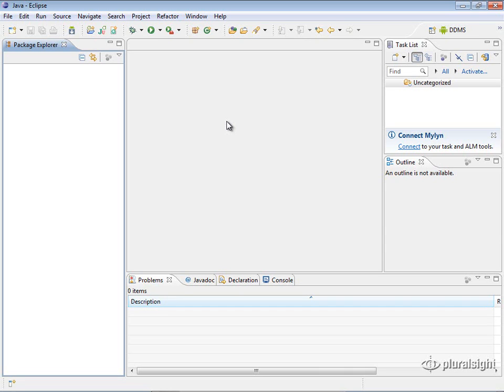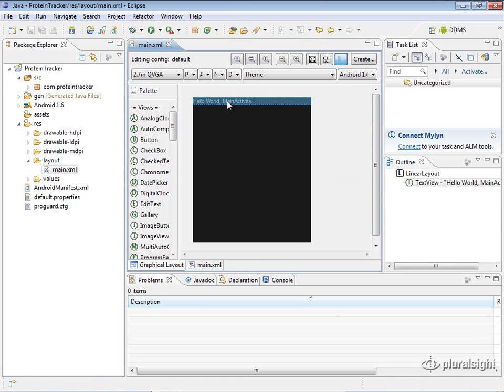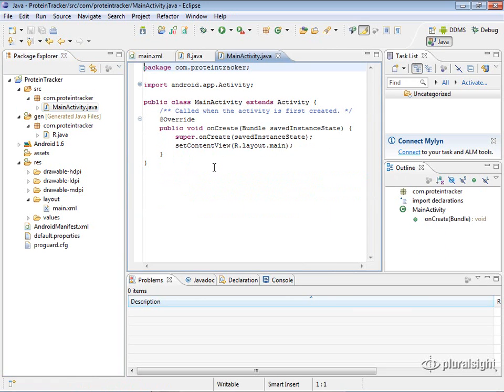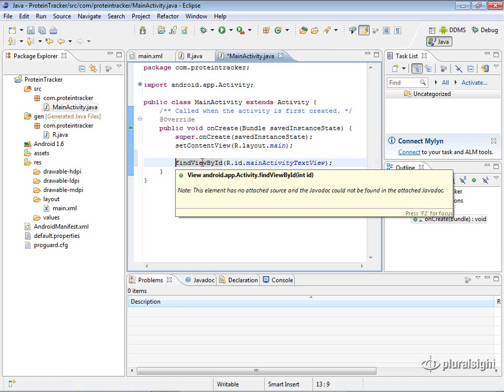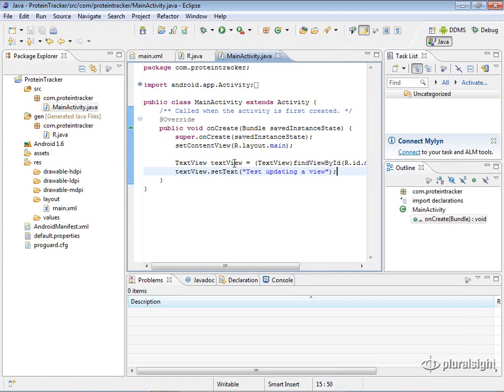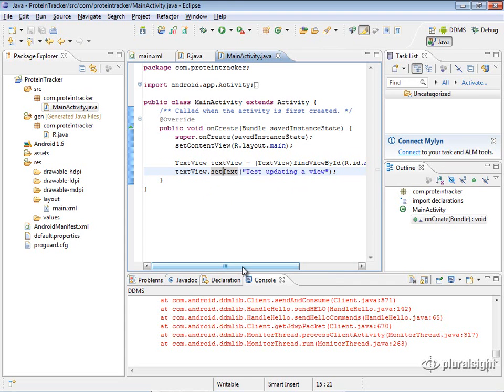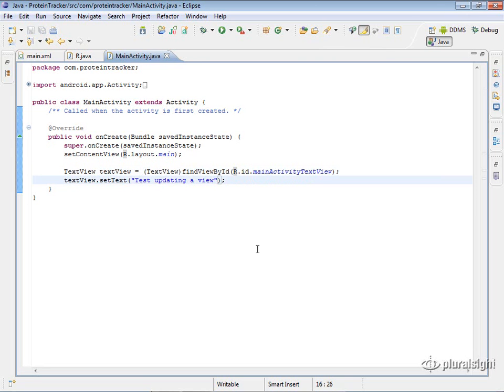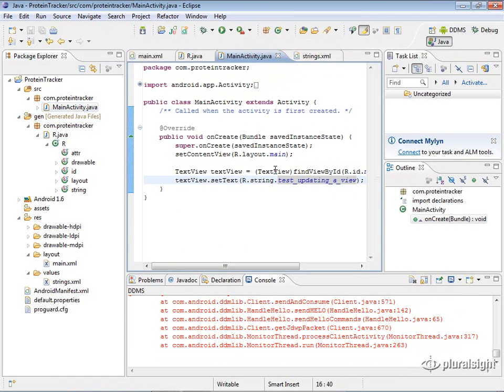023 Getting and Updating Views